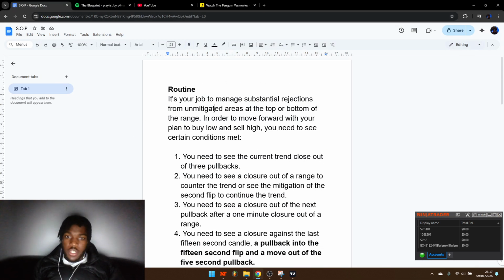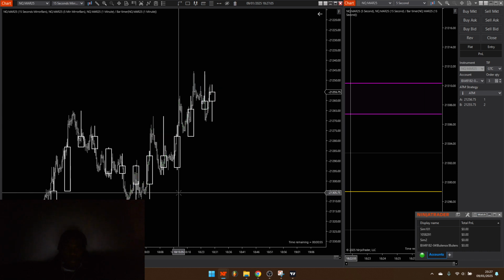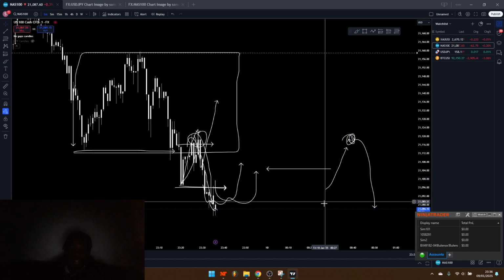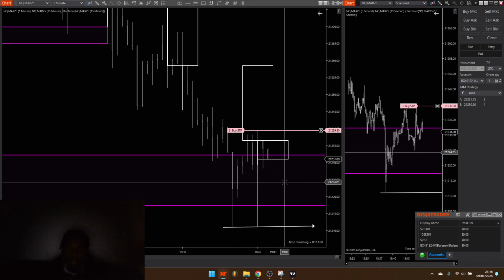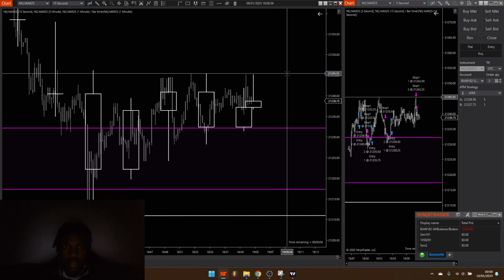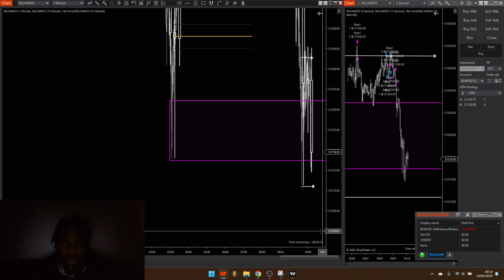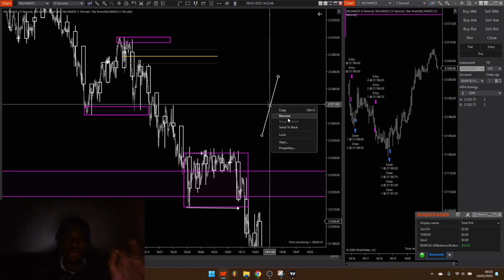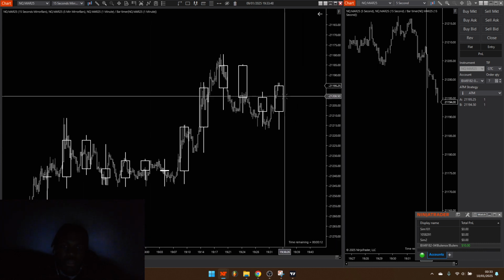How I Made Bad Decisions and $10 Tokyo (10.1.2025)